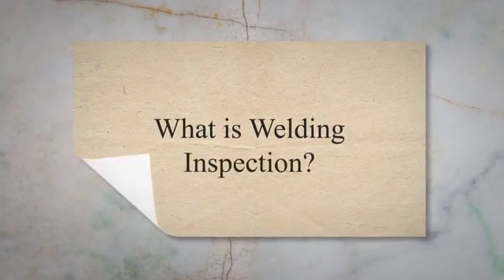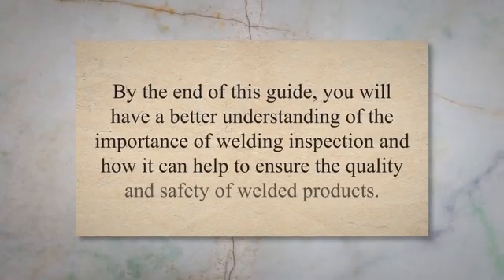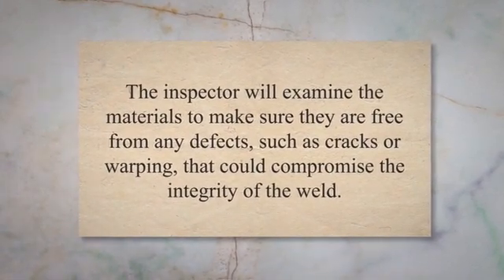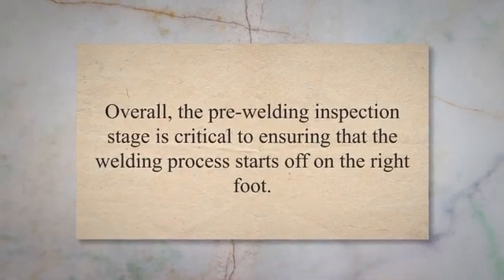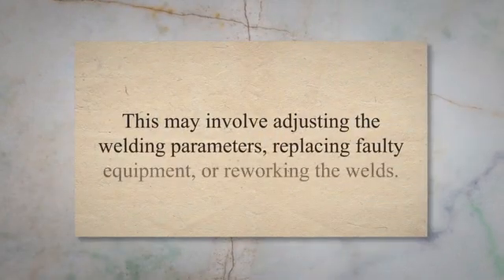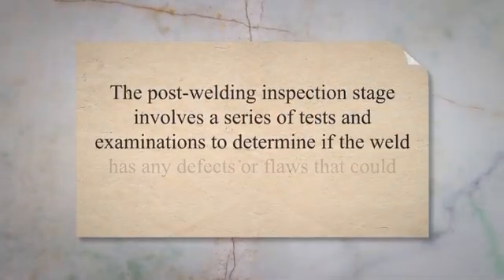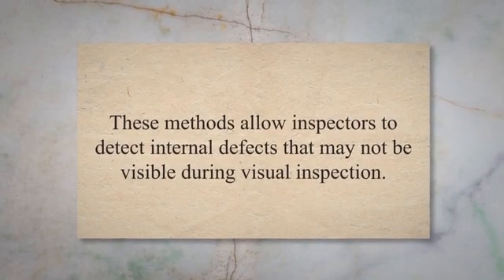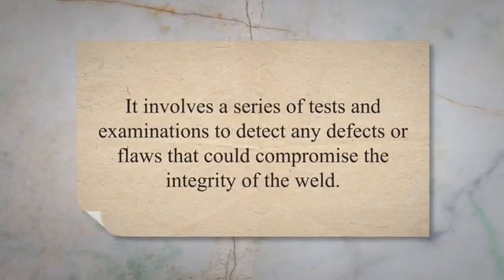Stages of Welding Inspection